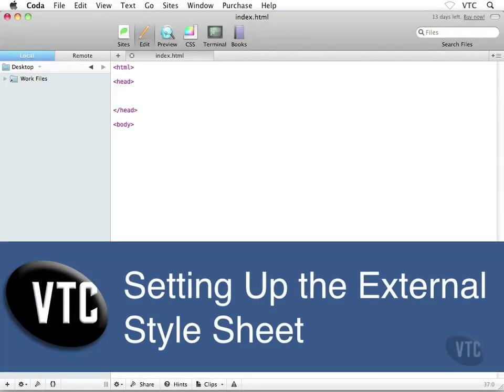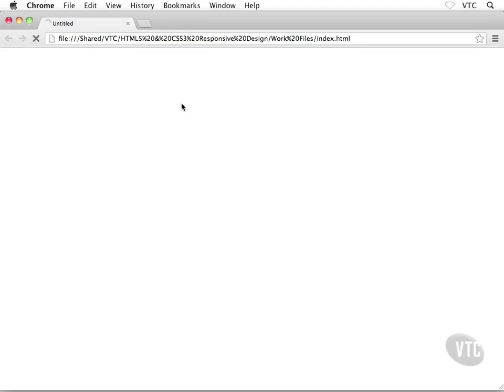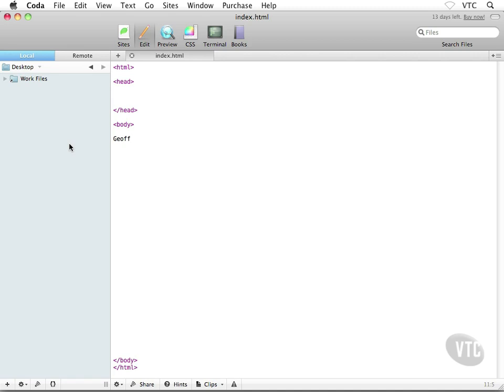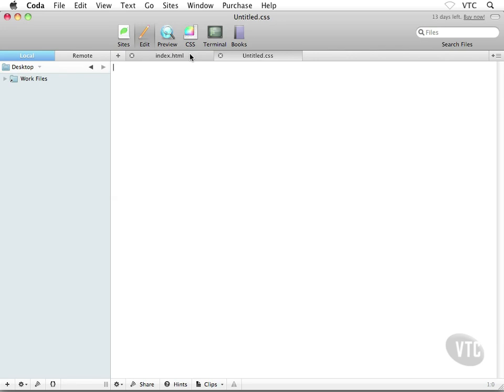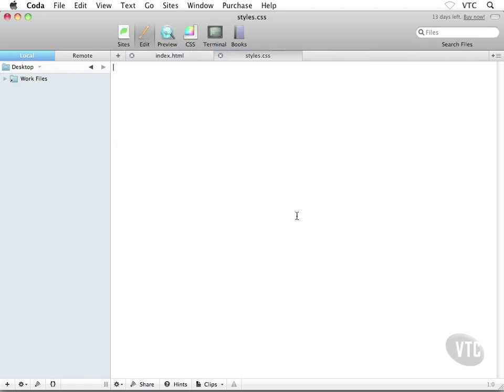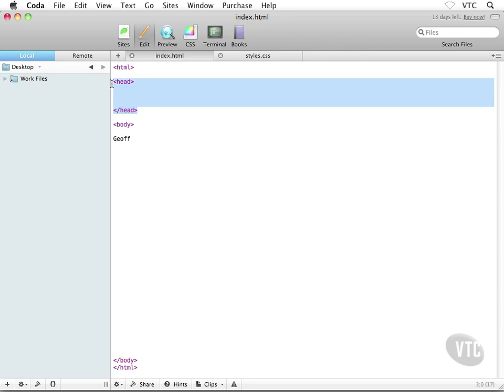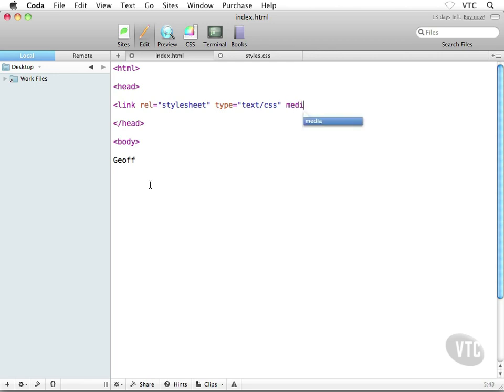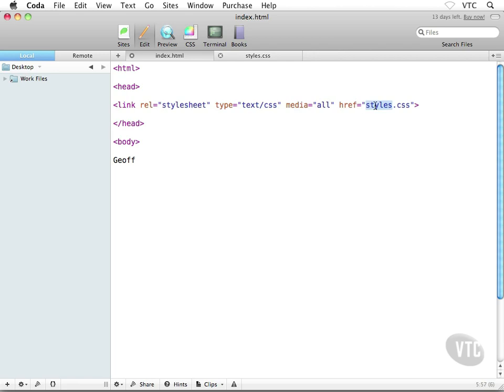0602Setting Up the External Style Sheet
HTML5 + CSS3 Responsive Web Design Course

3.Building the Designs in Photoshop

1. Here is the playlist of this series
2. If you want to learn faster than I talk, I’d recommend 1.25x or 1.5x speed :)
3. Check the outline in the comment section below if you want to skip around.
4. Have fun! If anything is unclear, please let me know in a comment.